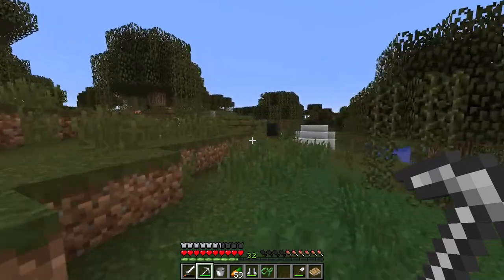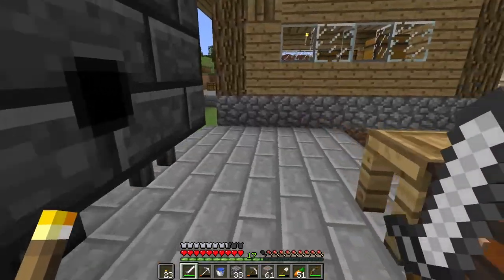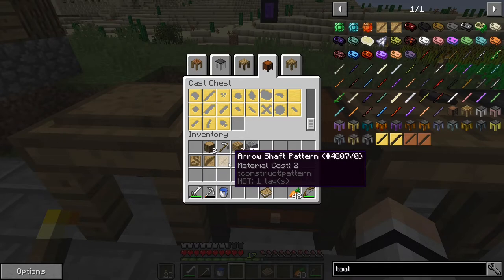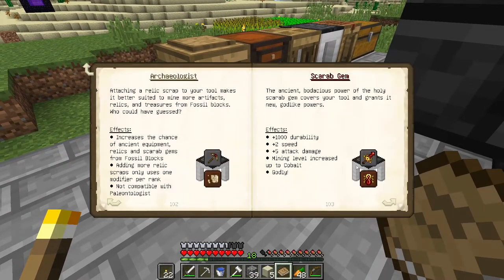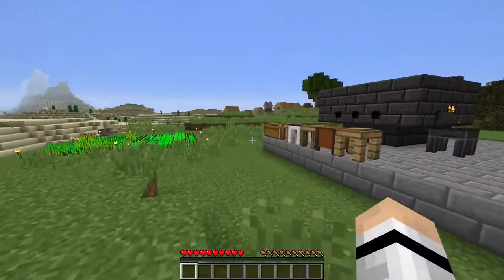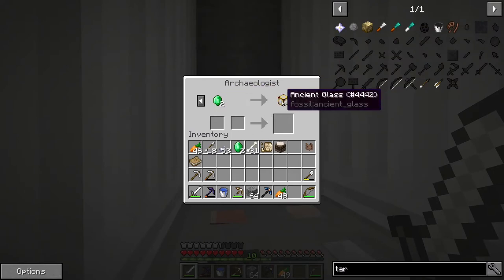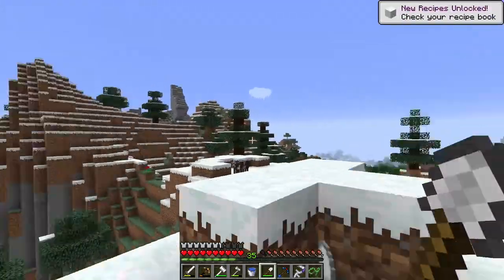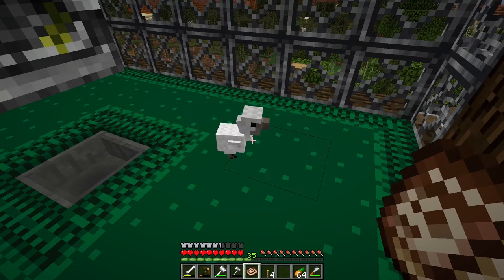DODO TIME - Minecraft Dinosaurs in Space (7)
Our new feathery friend! Possibly an intrepid space explorer!

Mod List
Fossils and Archeology
Galacticraft
Chisel
Tinkers Construct
NotEnoughItems
Xeros Minimap